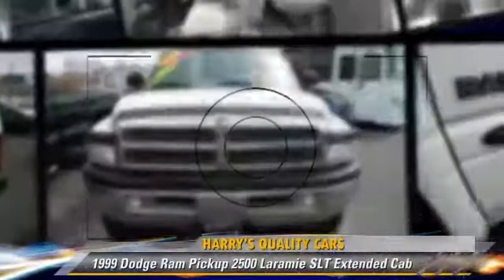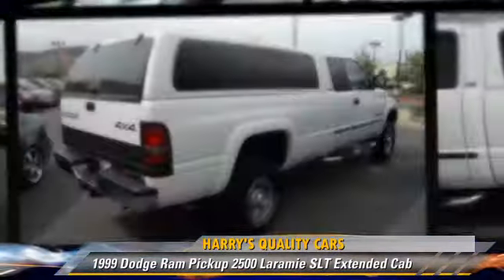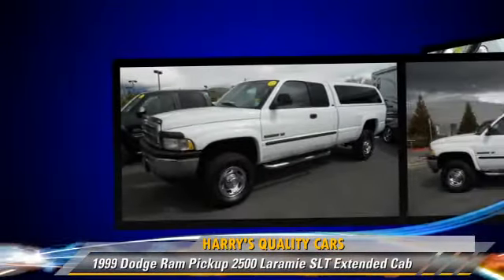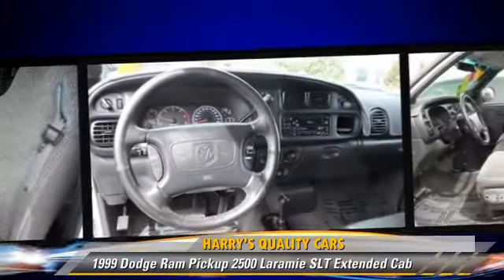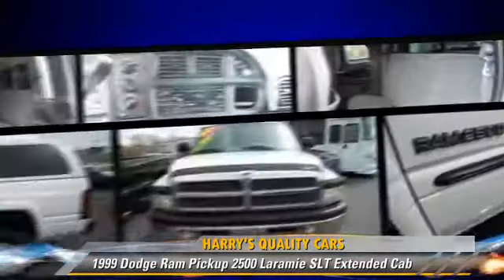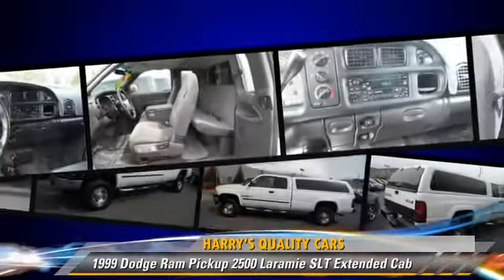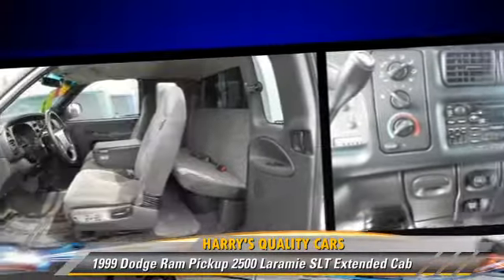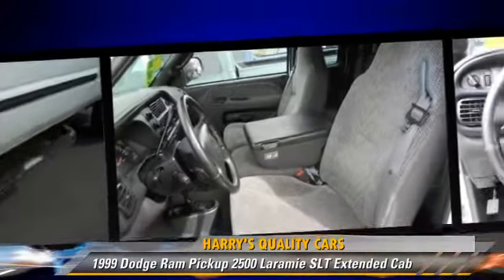1999 Dodge Ram 2500 Laramie SLT Extended Cab - Reno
1999 Dodge Ram Pickup 2500 Laramie SLT Extended Cab

Color: Bright White
Engine: 10 Cyl.
Transmission: Automatic
Miles: 91591
VIN: 1B7KF23WXXJ594345
Stock: 11616P

This vehicle features: 4WD, Fog Lights, Tow Package, Electric Trailer Brakes, Compass, Camper Shell, Alloy Wheels, Cassette Player, CD Player, Power Brakes, Power Driver's Seat, Reclining Seats, Running Boards, Air Conditioning, AM/FM Radio, Dual Air Bags, Split Bench Seats, Power Steering, Power Door Locks, Power Windows, Tachometer, Tilt Steering Wheel, Cruise Control, Cloth Upholstery, Chrome Bumper(s), Heated Outside Mirror(s), Power Mirrors, Intermittent Wipers, Anti-Lock Braking System (ABS), Tinted or Privacy Glass

[DFIN:2:2281040:A:EB5DA932:d3803ede3aafb1fb1223bbab27b8dc0c]